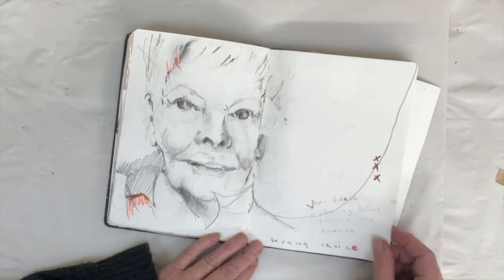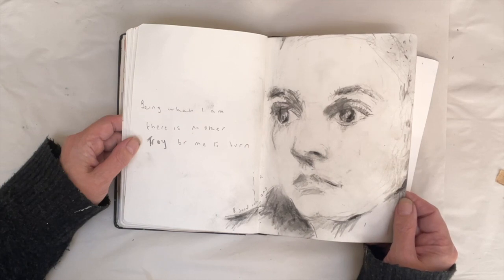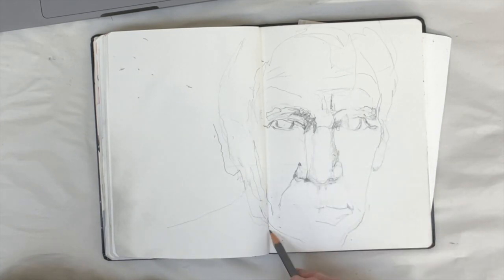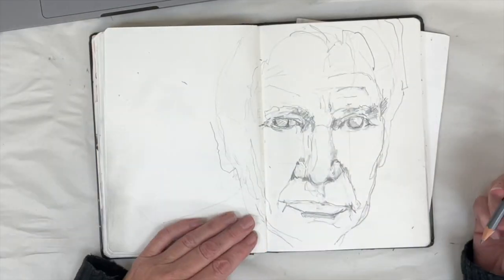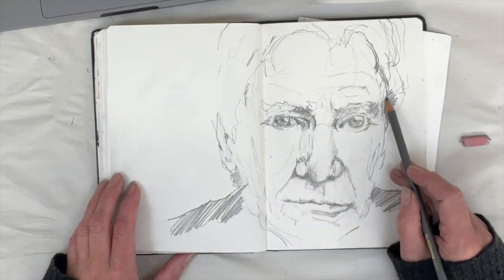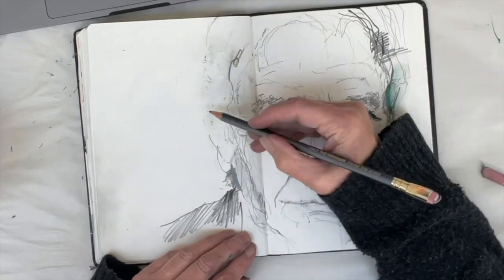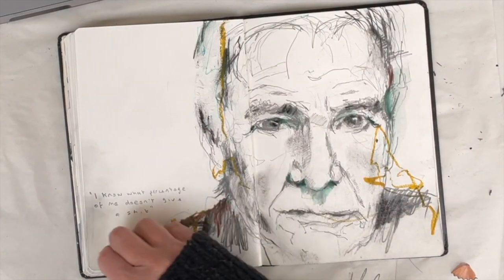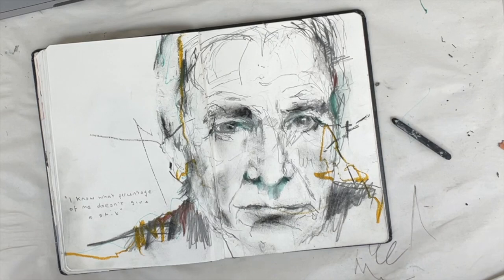Art Demo: Drawing a face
In this week's video, we are again talking about talent and how we all have the ability to express ourselves creatively. Today I am sharing with you how I practice art. The truth is that the process of creating art isn't always easy, even for someone who makes a living as an artist. So tune in now as I share my sketchbook and my latest drawings :)

Be sure to also grab my free guide that will help you to find your very own signature style